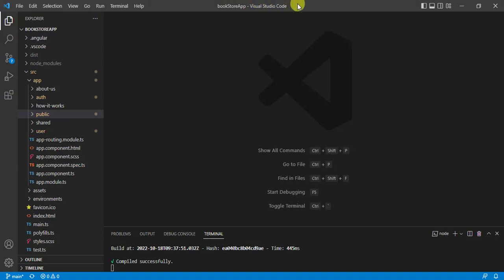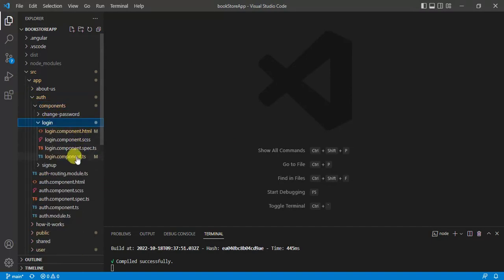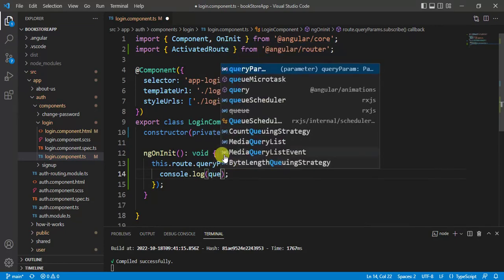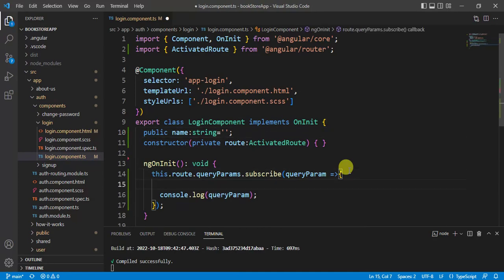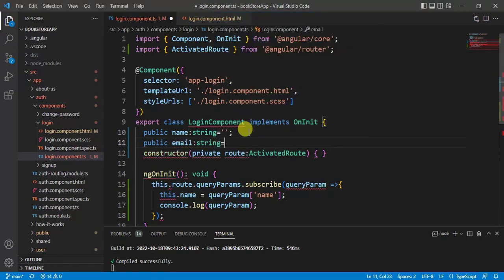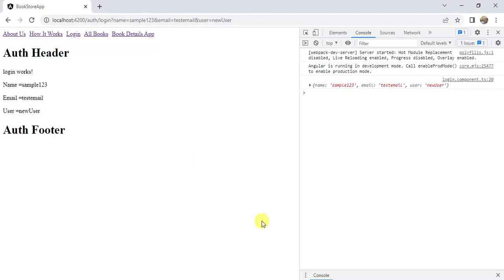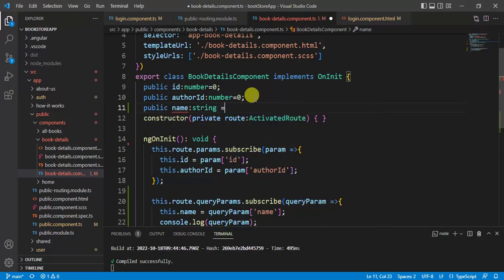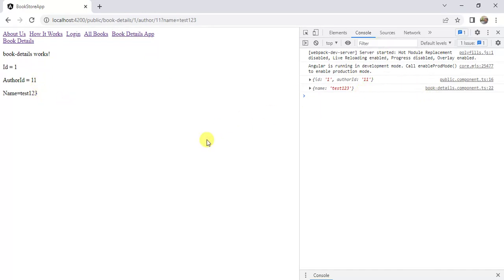#34: Get Query String Value from URL in Angular 14 Application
This video helps us to learn how to pass the data in the query string and how to get query string parameters value from the URL in Angular 14 Application.